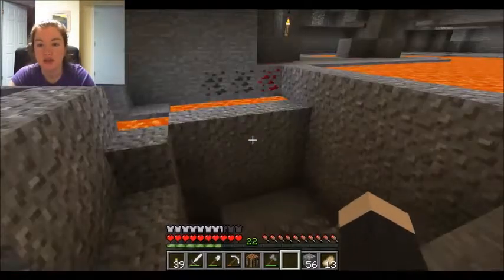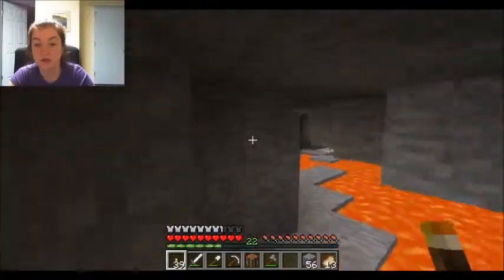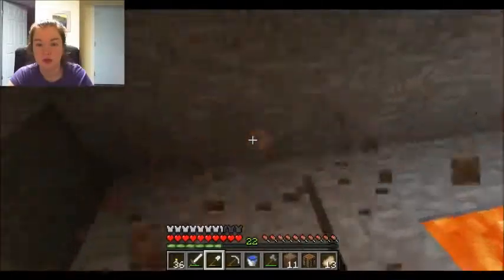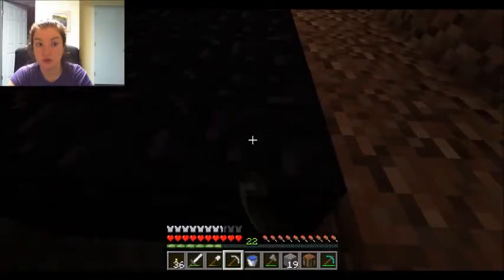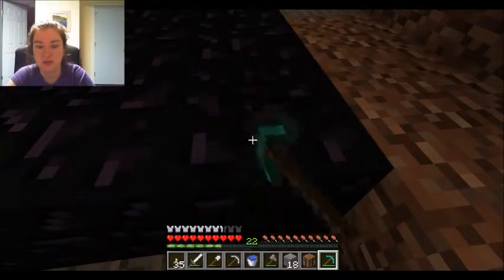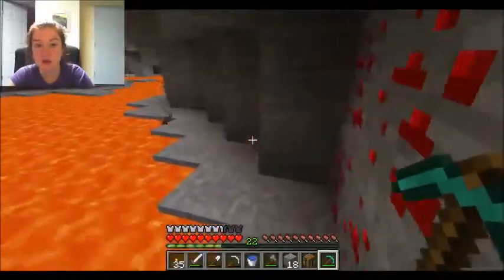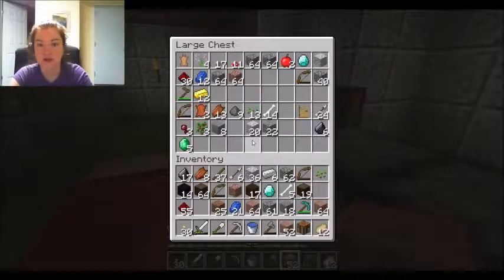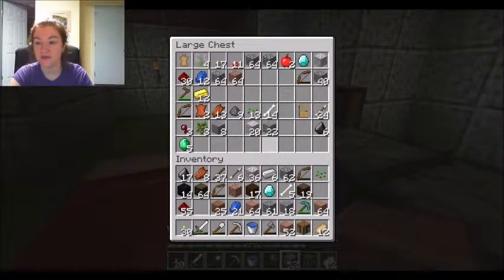P14D288 - How To Farm Obsidian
Find me!